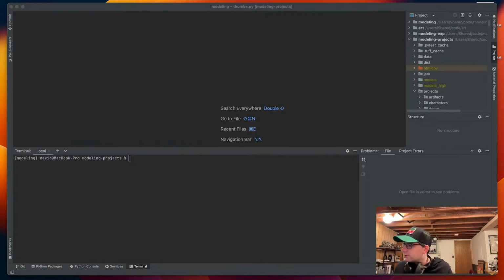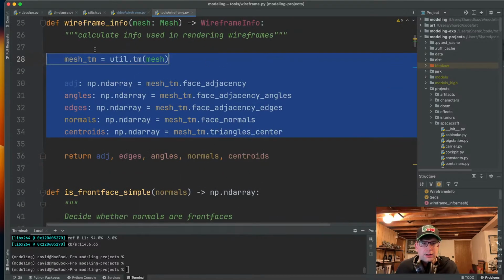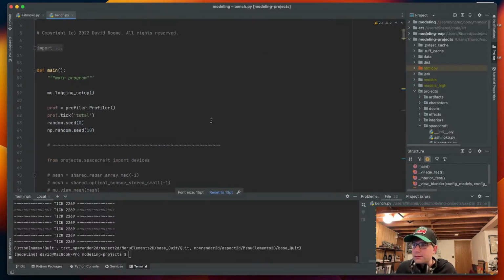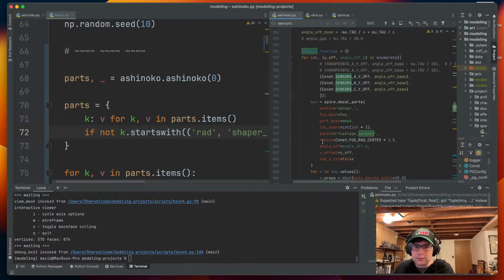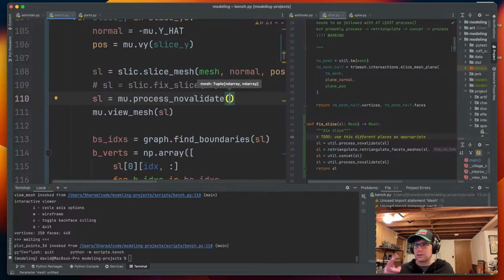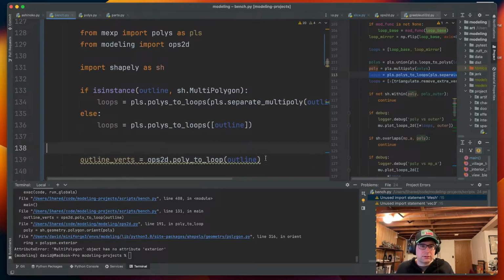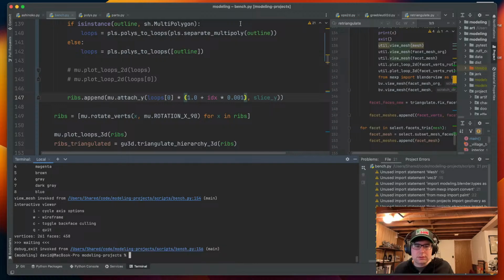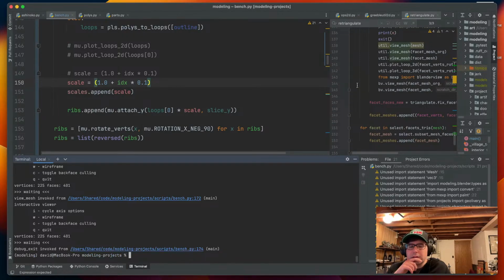Live Python coding! Video utils and low-poly spacecraft parts.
Demo of some of the software rendering and video utils that I've built recently, then work on low-poly ships and components.